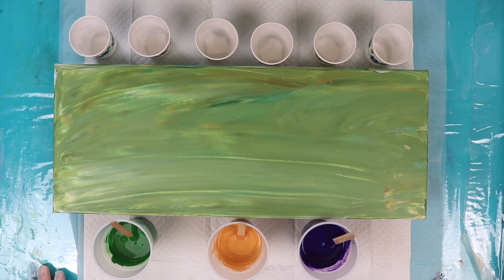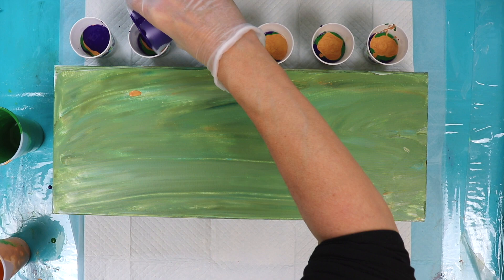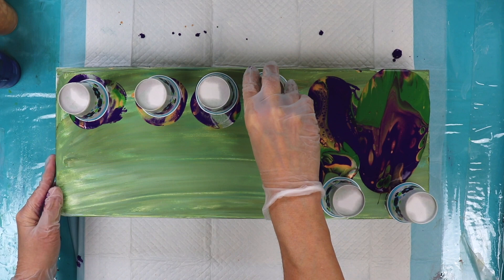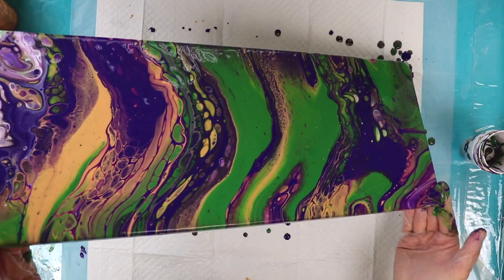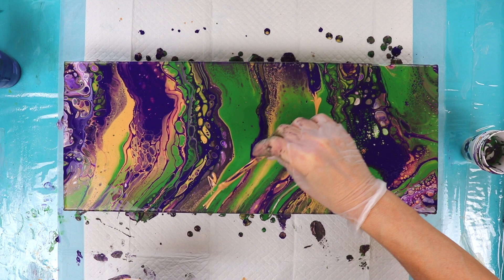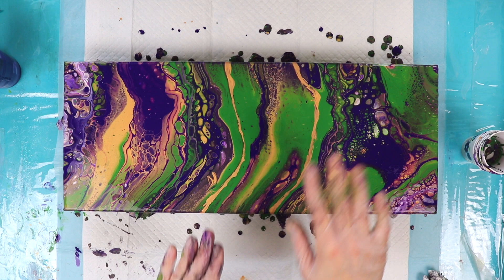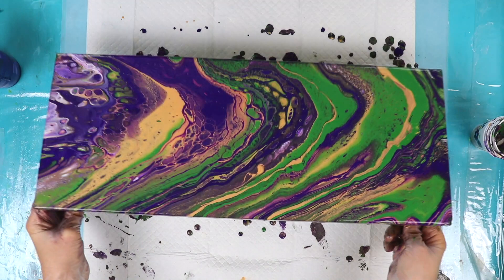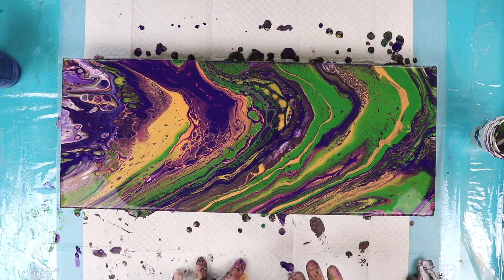(#37) HOW TO DO AN ACRYLIC PAINT POUR USING SIX FLIP CUPS TUTORIAL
Artist's Loft Old Gold
DecoArt White Pearl
Liquitex Basics Dioxazine Purple
Liquitex Basics Hooker's Green

1. I use a 2:1 ratio of Flood Floetrol and Elmer's Glue All to mix my paints. I don't add water.

2. All my colors are free from silicone as they're mixed, but I add Spot On treadmill silicone into my flip cups.

3. The jumbo push pins that I use to prop up all my canvases are from my local Staples.

❁  MUSIC & CREDITS
"Quarter Mix" by Freedom Trail Studio